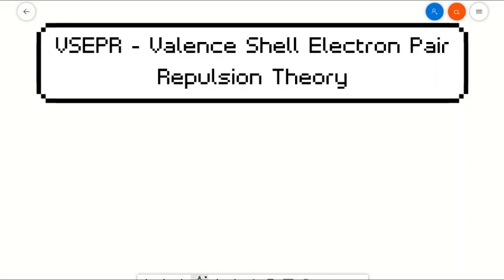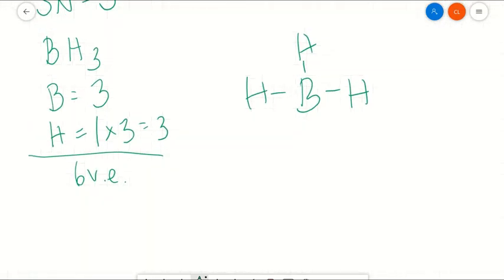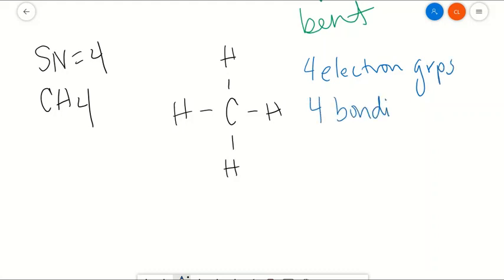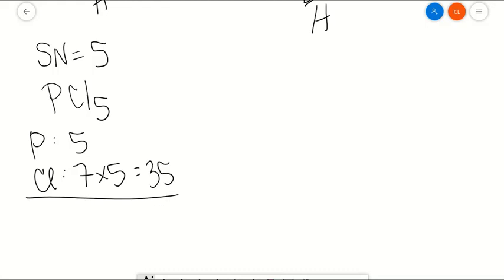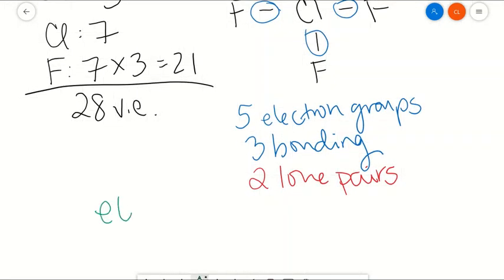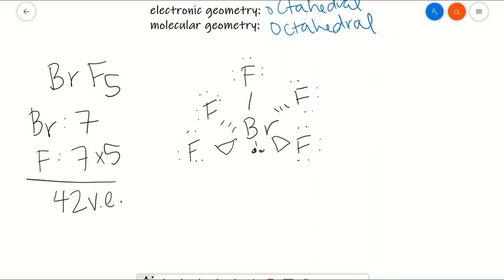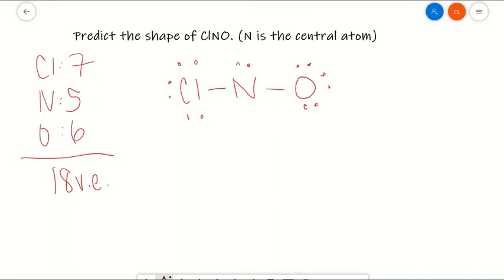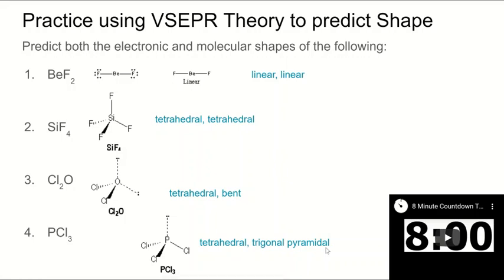Chapter 8/ 9, Part 4